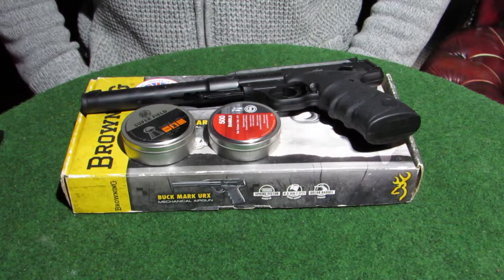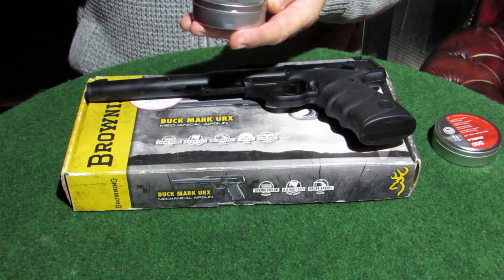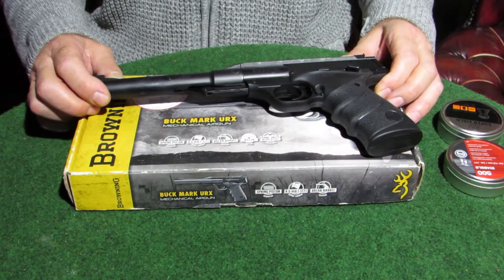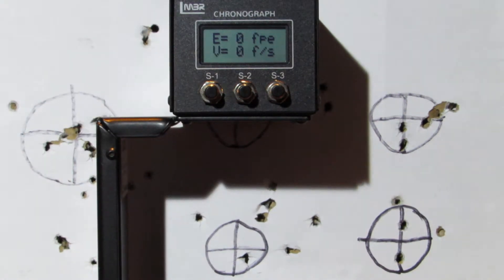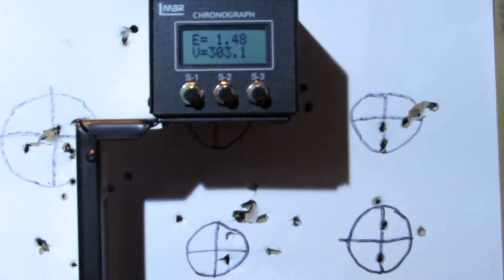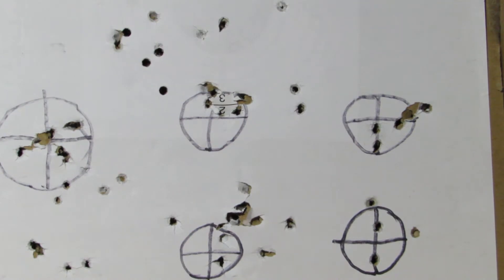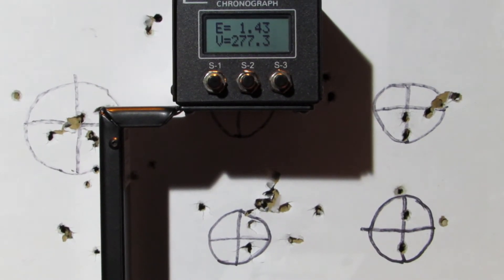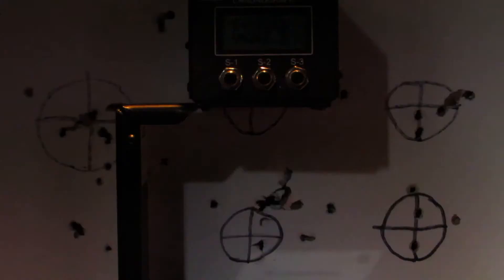Umarex Buckmark .177 U.K. air pistol power test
Measuring Muzzle Energy (Foot-Pounds): The video will almost certainly use a chronograph to measure the pellet's velocity (Feet Per Second, or FPS) as it exits the barrel. This, combined with the known weight of the pellet (in grains), will be used to calculate the air pistol's muzzle energy in "foot-pounds" (ft/lbs). This is the standard unit for measuring airgun power in the UK.

Formula: Muzzle Energy (ft/lbs) = (Velocity (ft/sec) * Velocity (ft/sec) * Pellet Weight (grains)) / 450240

UK Legal Power Limit: A critical point of the video will be to compare the tested power against the legal limit for air pistols in the UK. In England and Wales, air pistols must be under 6 foot-pounds (ft/lbs) of muzzle energy to be owned without a firearms certificate. Air pistols exceeding this limit are prohibited.

Demonstration: The video will likely show the process of loading and firing the Umarex Buckmark through the chronograph. They might use different pellets (of varying weights) to see how this affects the power output, as power can vary with pellet choice.

Discussion of Results: The presenter will likely discuss the results, confirming whether the Umarex Buckmark .177 falls within the legal UK power limits. They might also discuss the implications of the power level for target shooting or pest control (though air pistols are generally not recommended for pest control unless at very close range and with sufficient power to ensure a humane kill).

Umarex Buckmark .177 Specifics: The Umarex Buckmark URX .177 air pistol is typically advertised with a power output around 2.00 to 3.00 ft/lbs, well within the UK legal limit.

Why this test is important:

Legality: For UK airgun owners, understanding the power output is crucial to ensure they are operating within the law and don't inadvertently possess a prohibited firearm.

Performance: The power test gives an indication of the pistol's performance, which can be relevant for accuracy, range, and intended use.

Pellet Choice: Demonstrating how different pellets affect power can help viewers choose the best ammunition for their pistol.